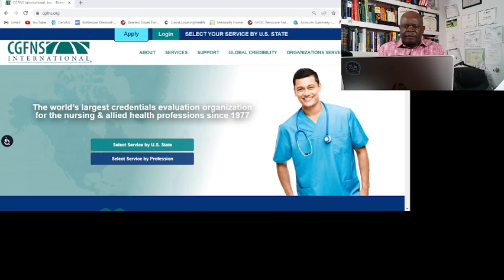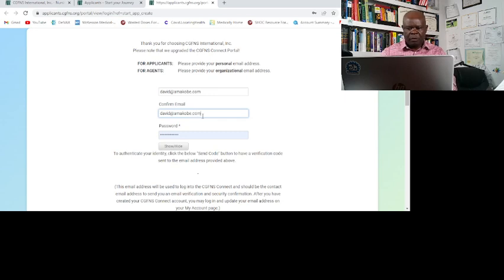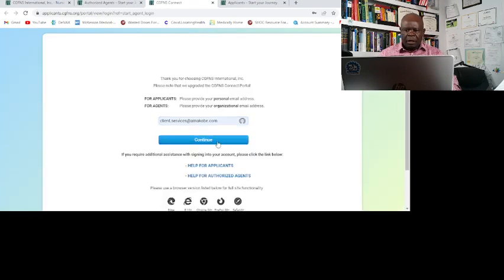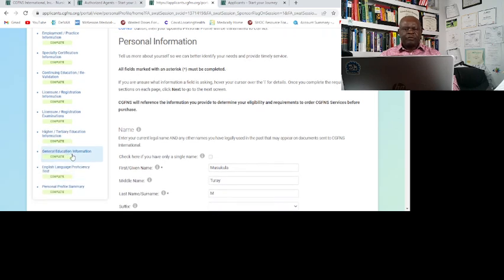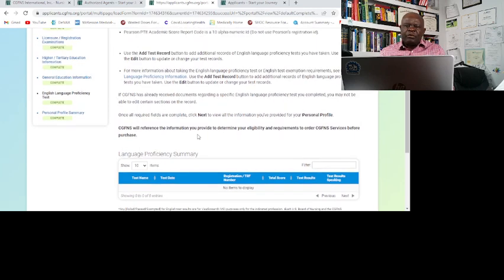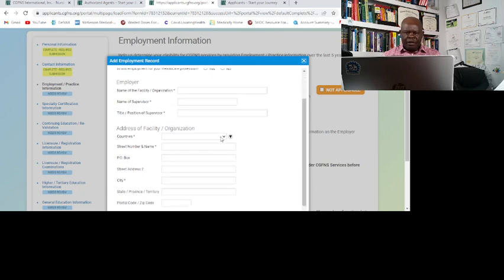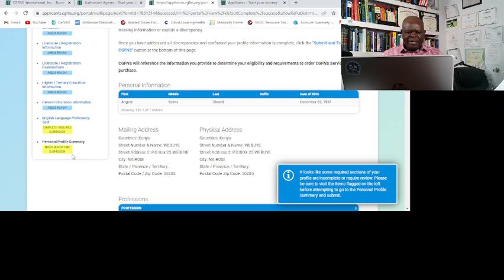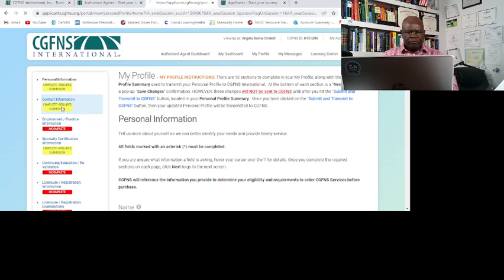How to Sign up for CGFNS by Dr David F Amakobe , DBA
CGFNS is the largest credentialing organization for healthcare professionals in the world